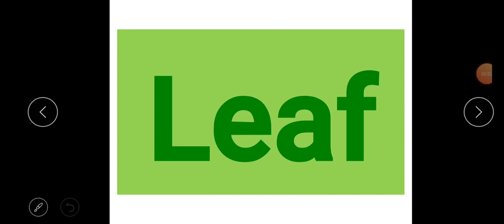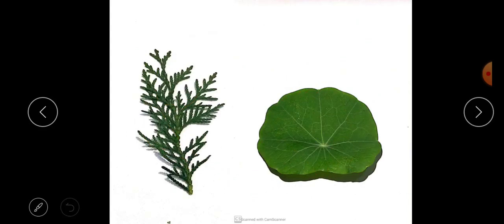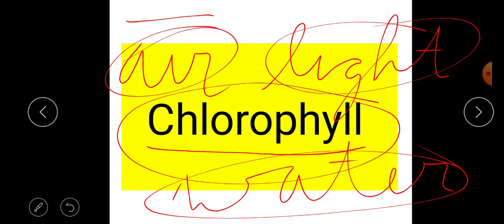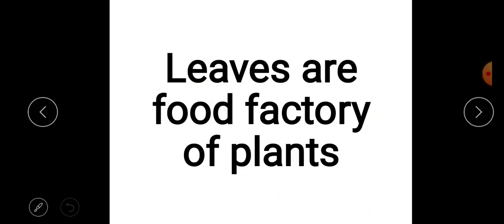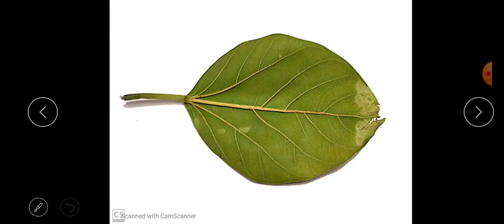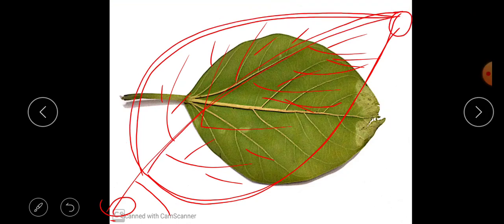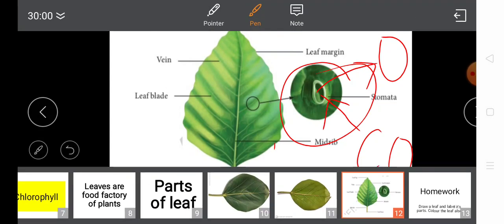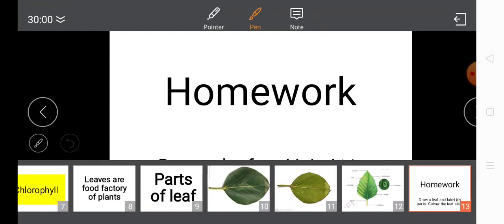Leaf : food factory of plants